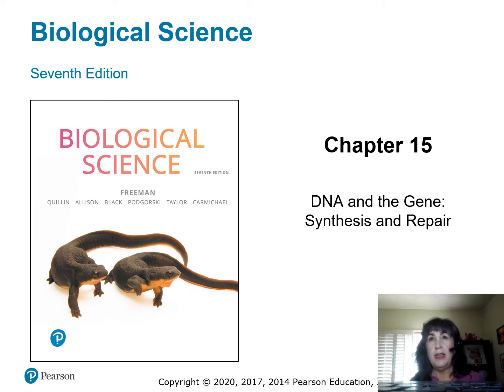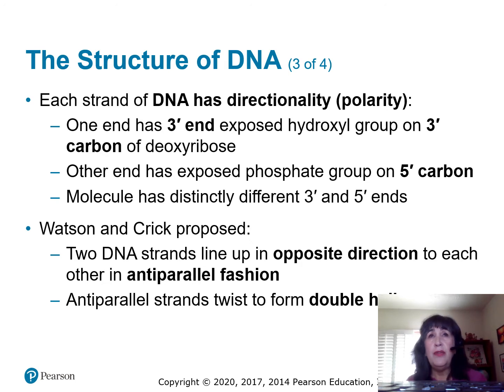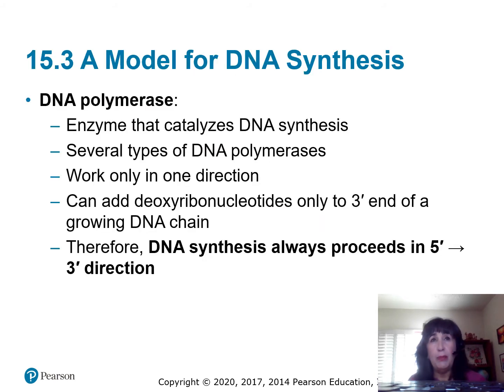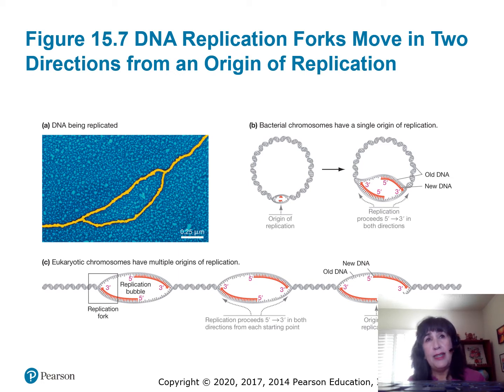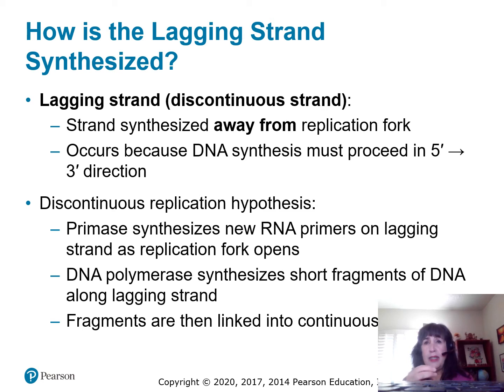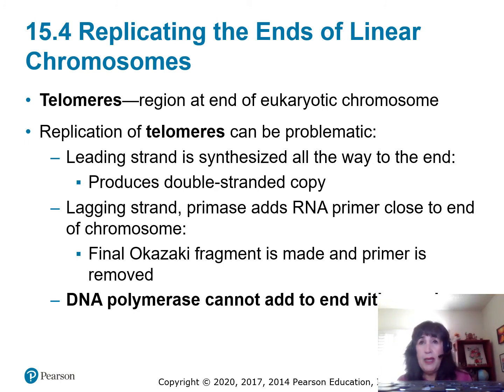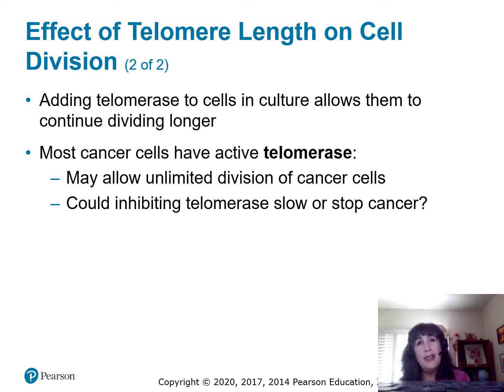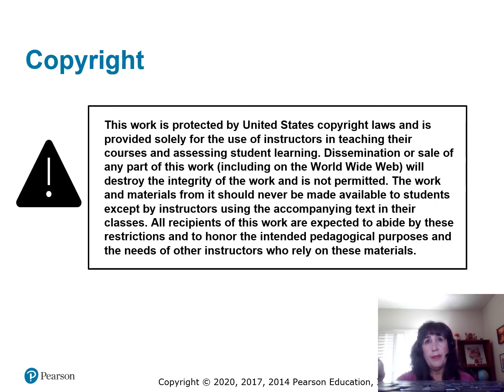15 Lecture Presentation ADA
DNA Synthesis